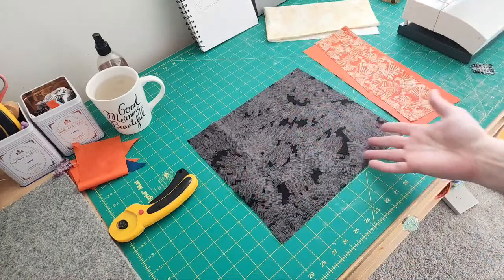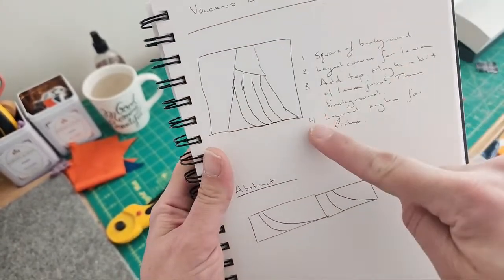Month 3 Quilters' Playcation Adventure Sewalong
Our map needs a Volcano, got to have a little scary bit in there for the treasure hunters.